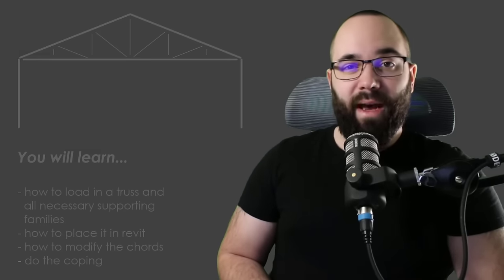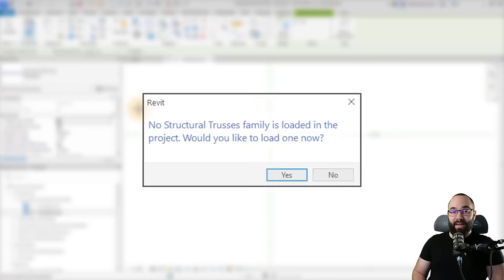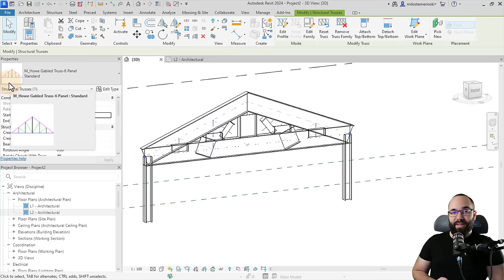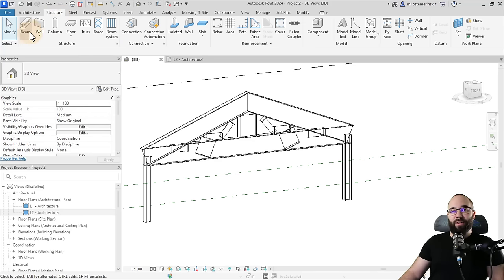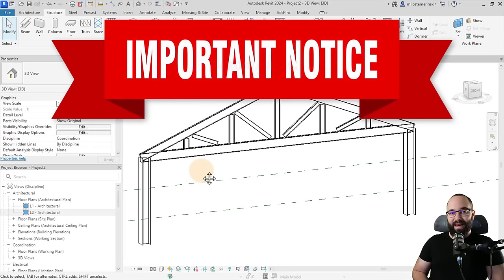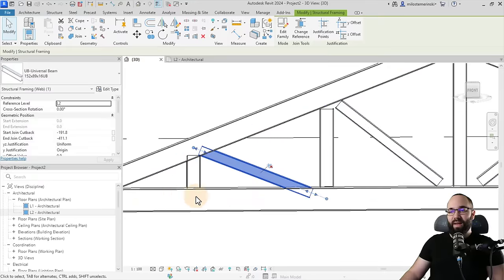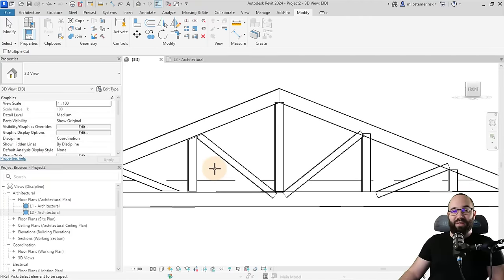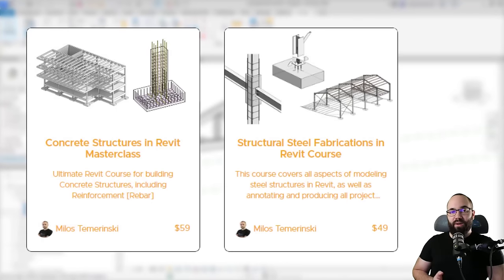Truss in Revit Tutorial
Timestamps:

00:00 - Introduction
00:45 - Loading in the Truss
02:10 - Placing the Truss
02:33 - Loading in the Beams
04:20 - Modifying the Truss
05:24 - Fixing the gaps
07:13 - Coping the Beams